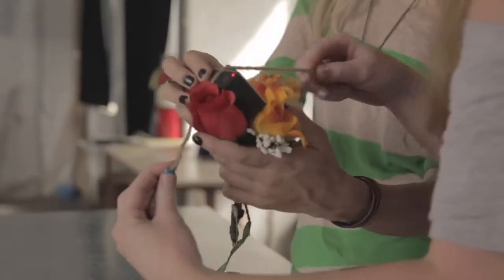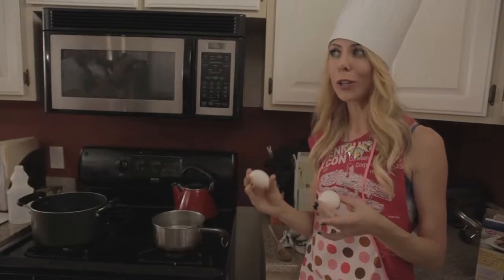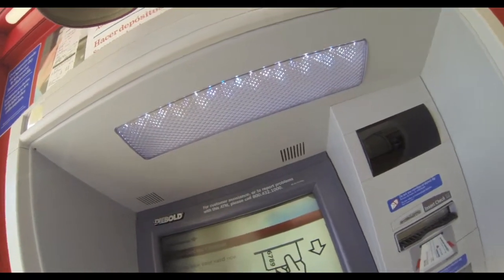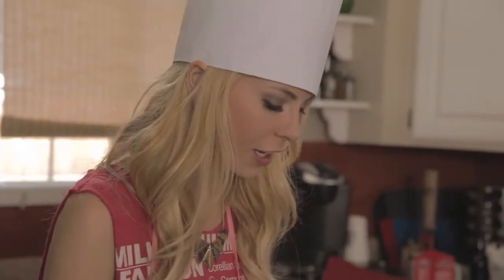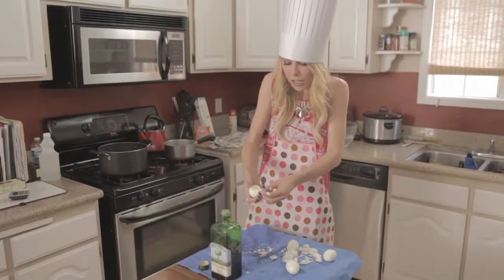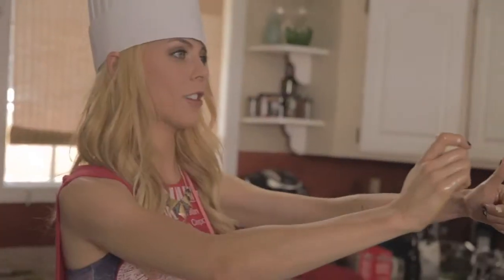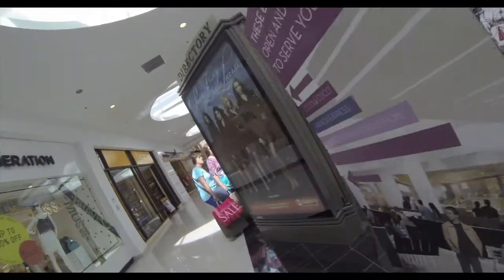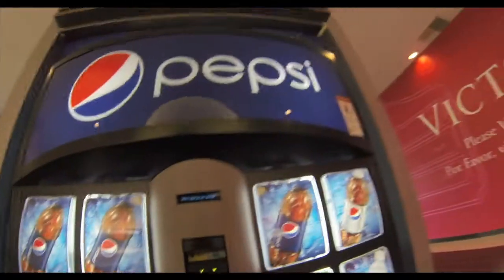Ep. 4 Testing ATM overdraw, Best way to peel an egg, and soda fizz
On this episode, we try and overdraw our ATM limit, find the best way to peel an egg and see if you can stop a soda from fizzing.